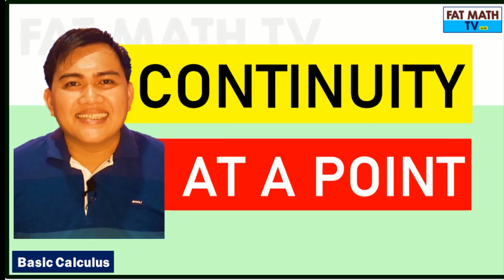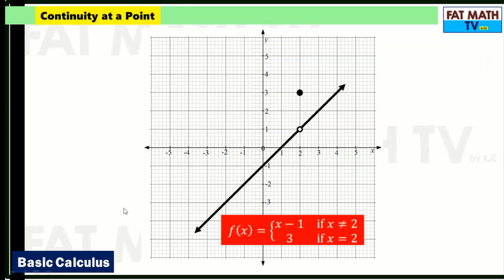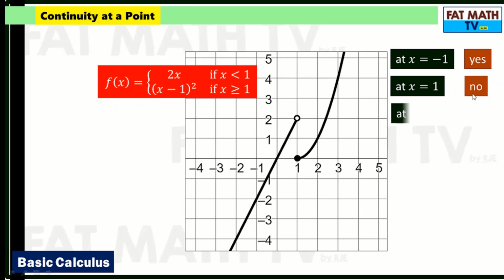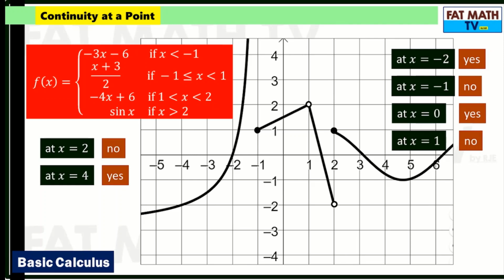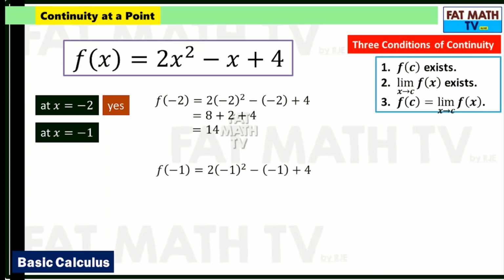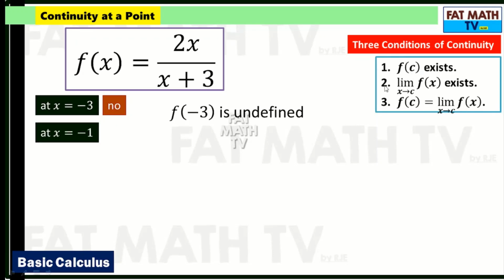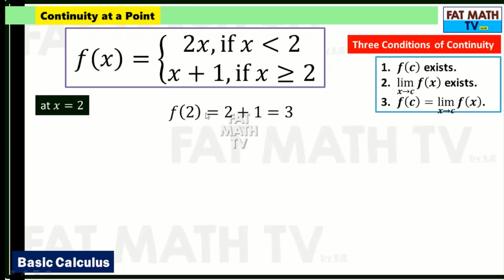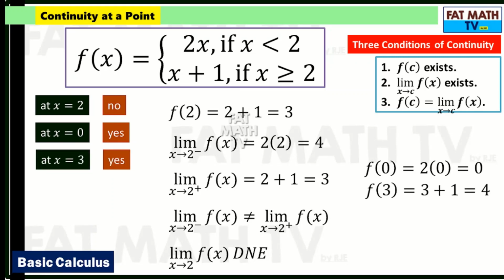Continuity at a Point | Basic Calculus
Identifying if a function is continuous at a number or not
1. given the graph and
2. given the equation of the function